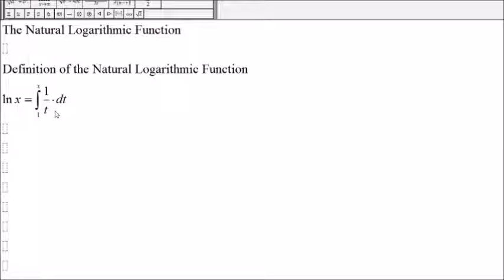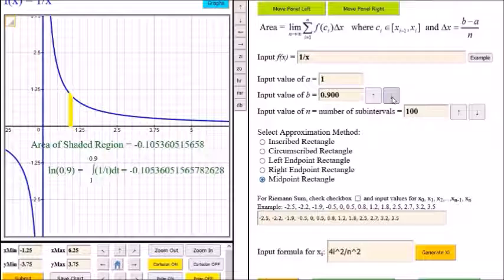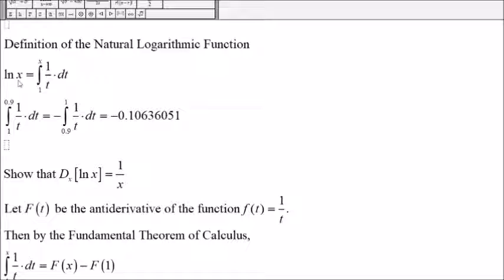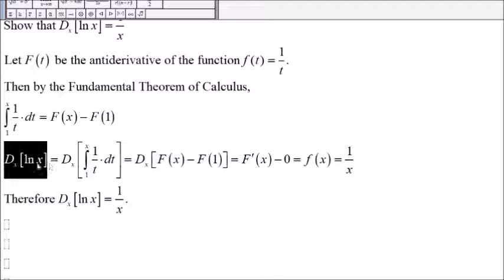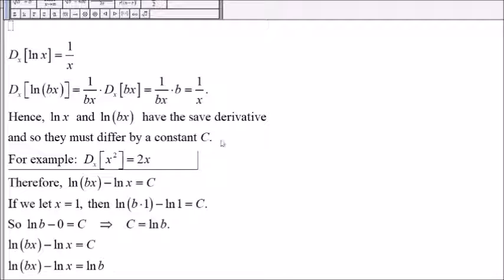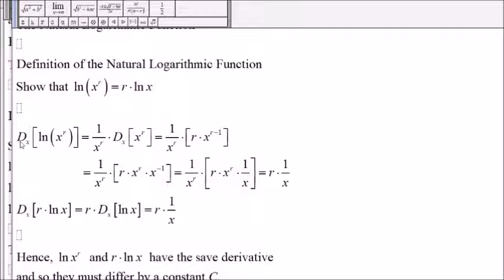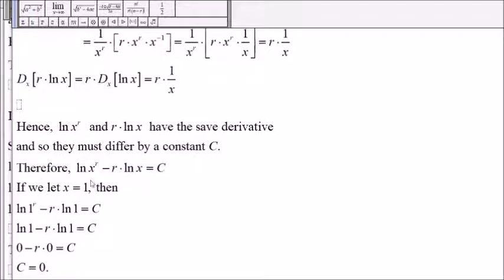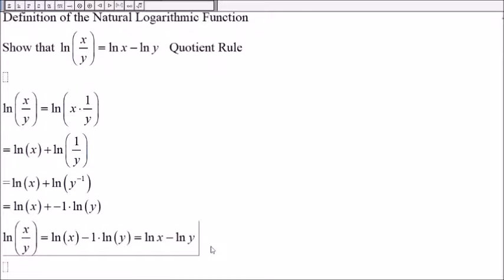Calculus (video 124): Natural Log Function and Derivative of Ln(x) (part 1)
Natural Log Function is defined as definite integral